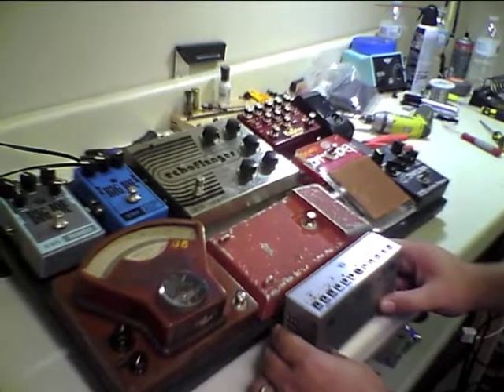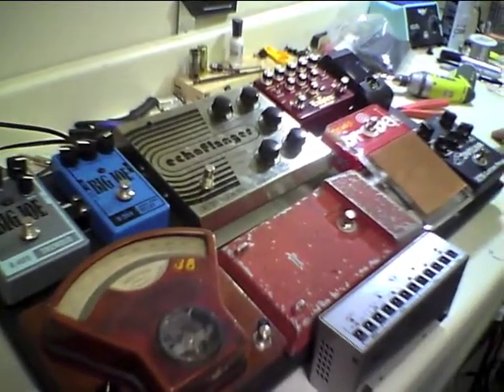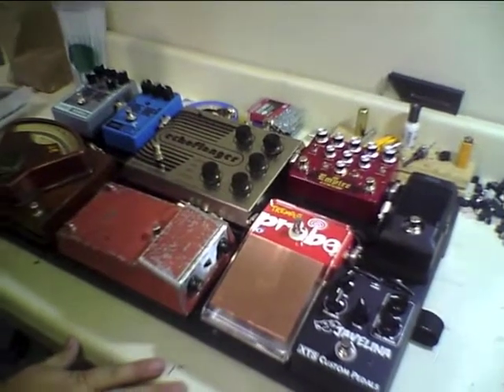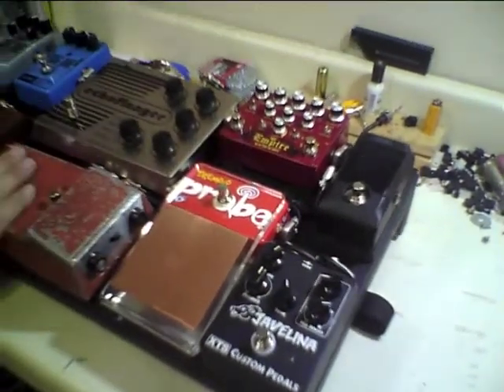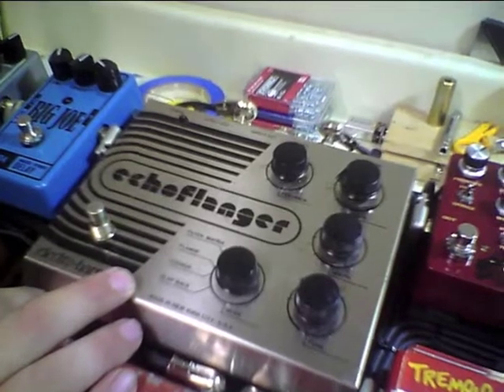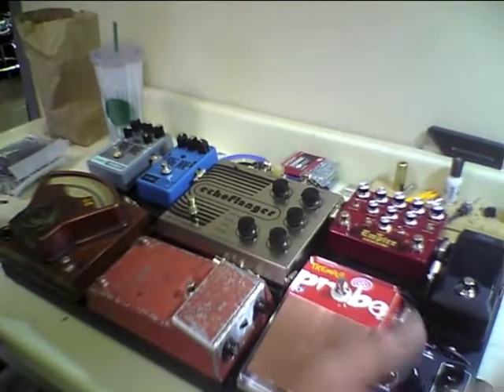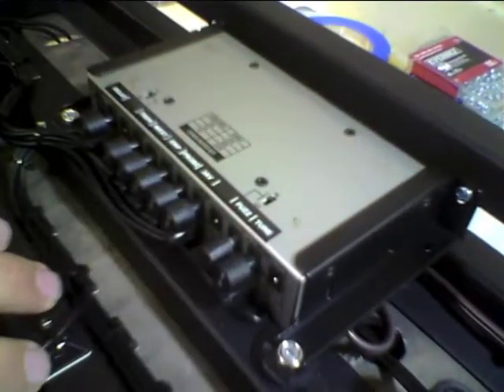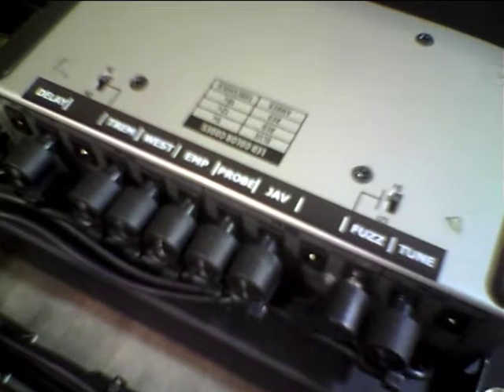Analog Board Build - Big Joe Delay, Empire, Tremolo, Power Box 2K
Xact Tone Solutions wires up a board featuring the Big Joe Power Box 2K, Empire, Analog Delay, and Tremolo on a Pedaltrain Classic 2 frame.